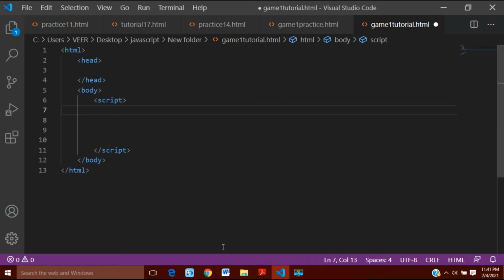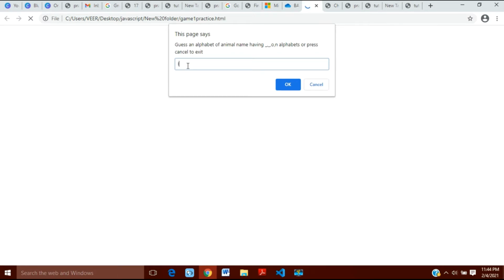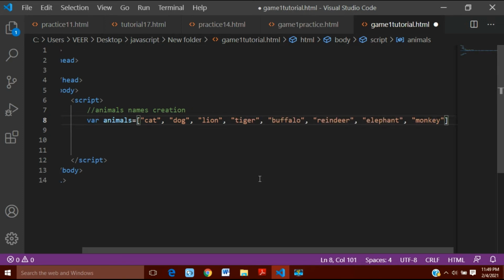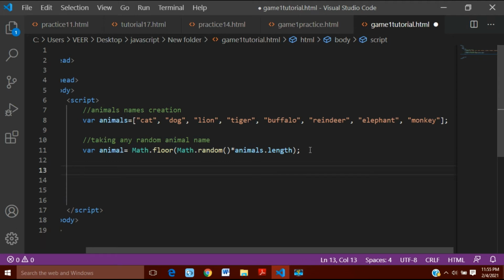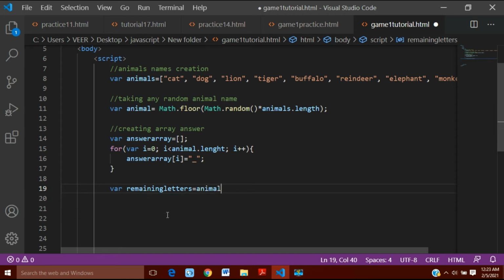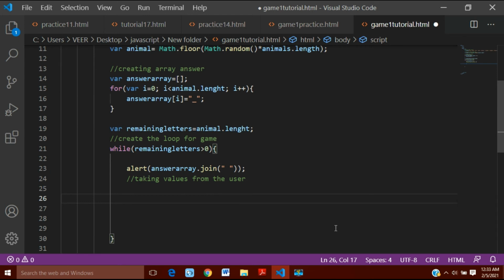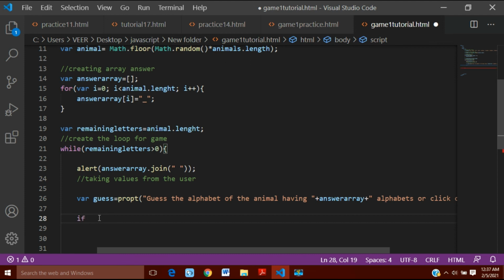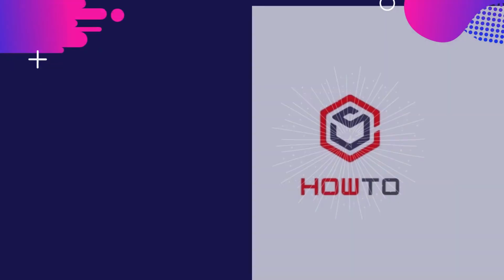Part 18: Conditional statement and Loops project (JavaScript Tutorial for Beginners)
In this video I have used conditional statements and loops to create a very small game for beginners which shows that how these conditional statements and loops are used in real life.
For more understanding what is happening in the video, first go through video part 16 and 17.